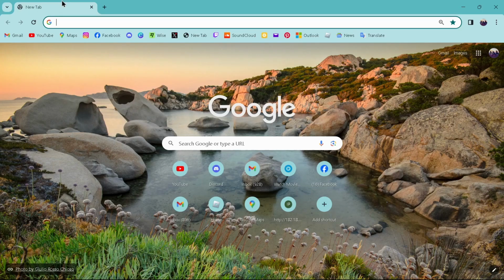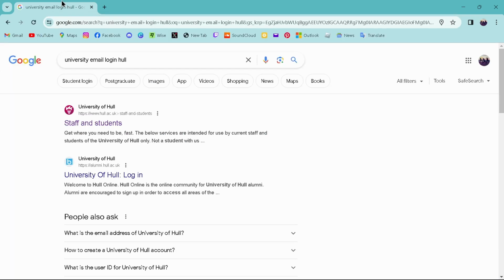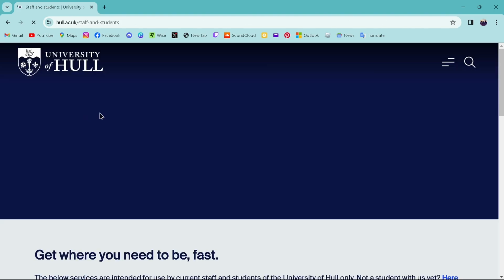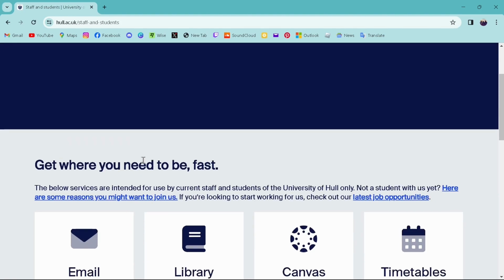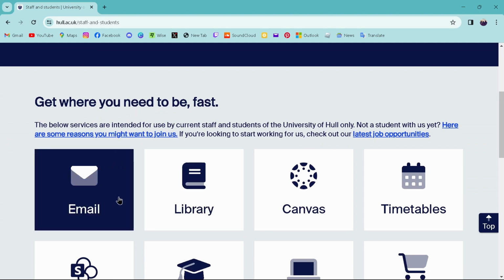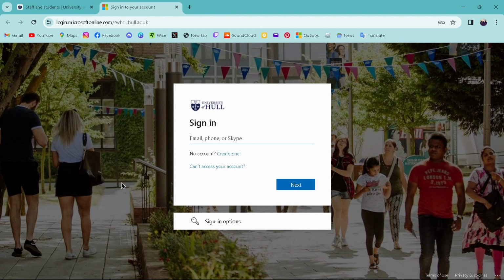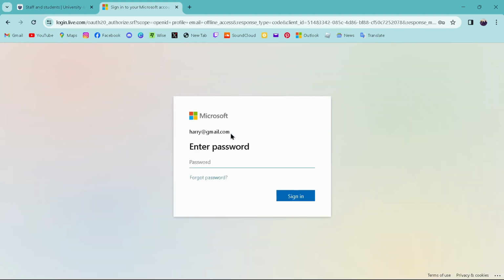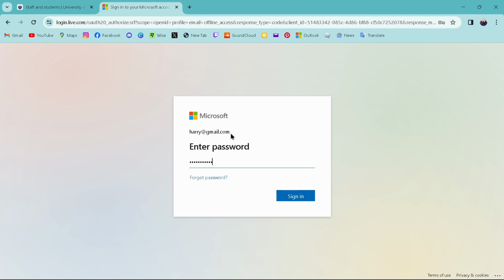How to Login to University of Hull Email Account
Learn, How to Login to University of Hull Email Account
this video guides you through an easy step-by-step process to Login to University of Hull Email Account